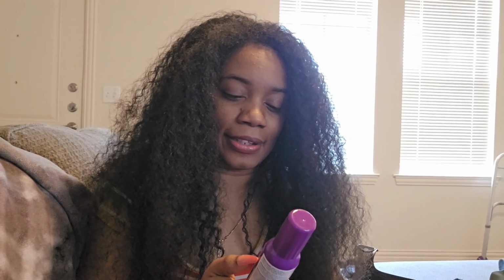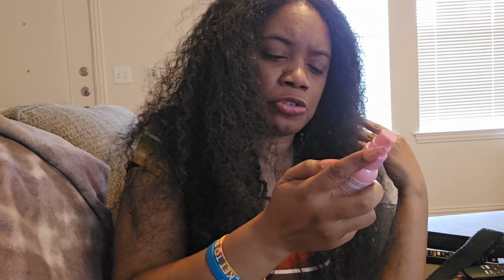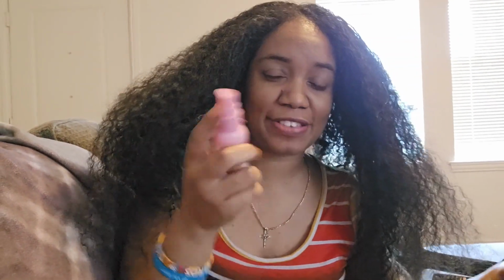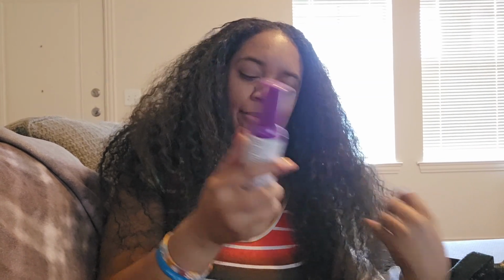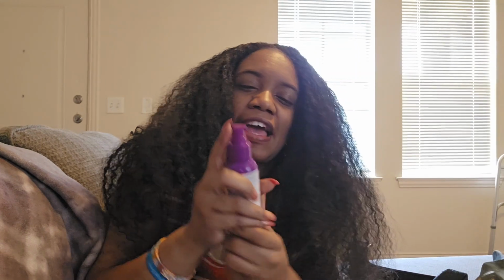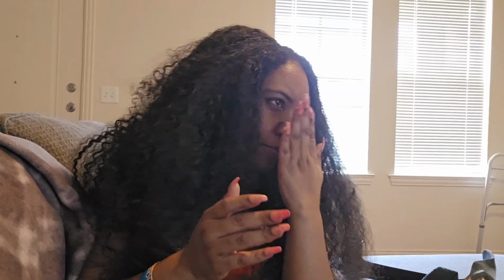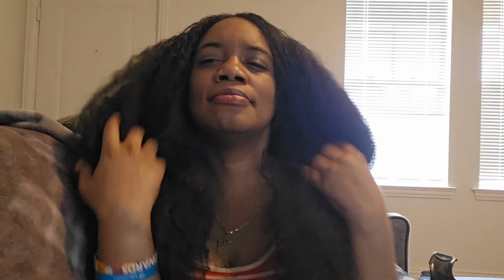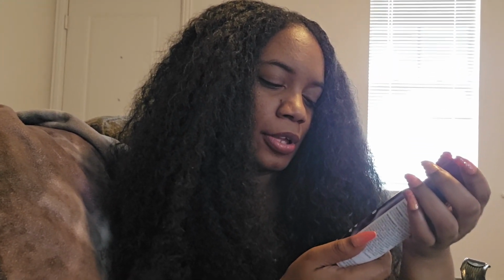product review: bpure. split end fixer | bpure hair serum